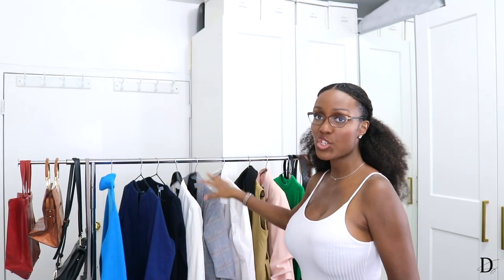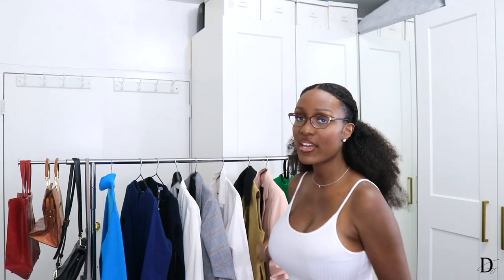TALL Workwear Outfits for Fall & Winter | 2021 Lookbook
I had to do this one for my tall ladies with professions that require dressy attire! Enjoy this fall/winter lookbook featuring tall workwear from TallMoi and a few other places (links to clothing provided below).

-C L O T H I N G  F E A T U R E D-

::Navy Blue Ribbed Cardigan (size medium. Runs small, size up)

::Plaid Blazer (size M, 8-10): Walmart (Brand: Time Tru)

::Black/Tan Vest (size XS): Choosy

-A F F I L I A T E  L I N K S  &  D I S C O U N T S-